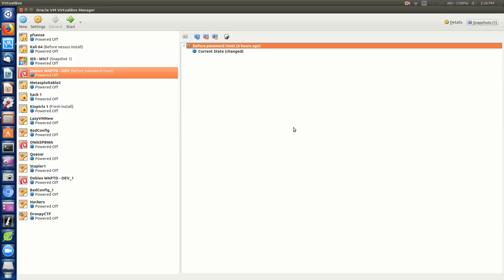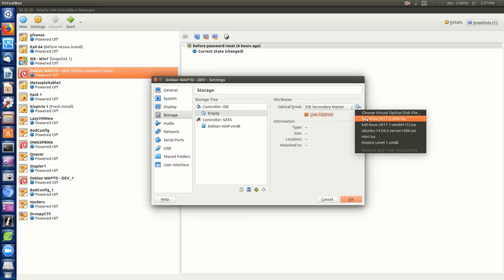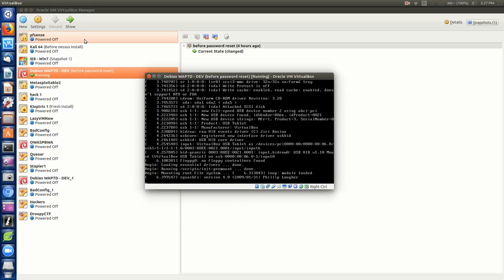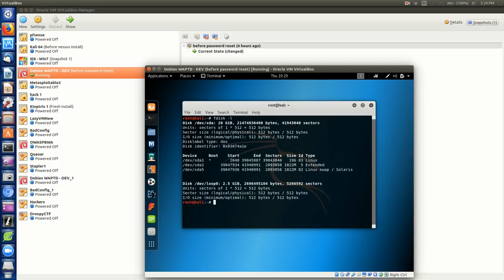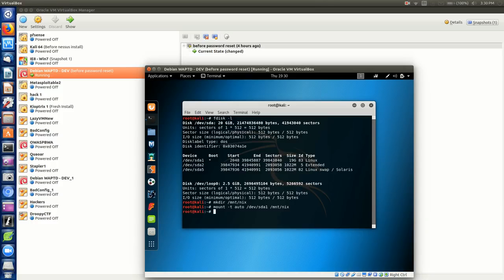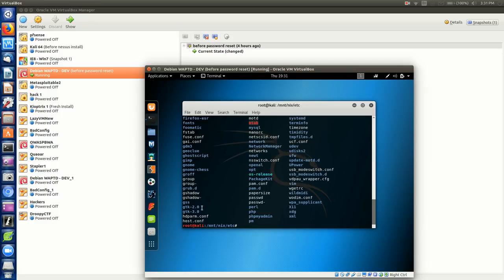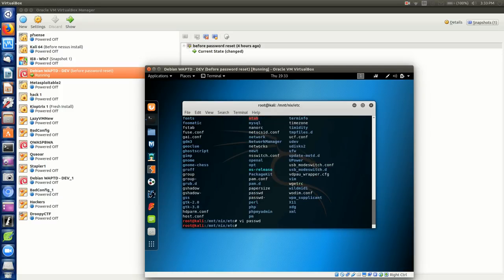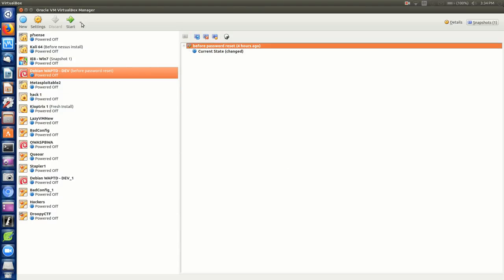How To Hack a Root Users Linux Password ||Suspence Hacking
How-To: Hacking a Root Users Linux Password
How To  Hack a Root Users Linux Password

Physically resetting a root Linux users password.